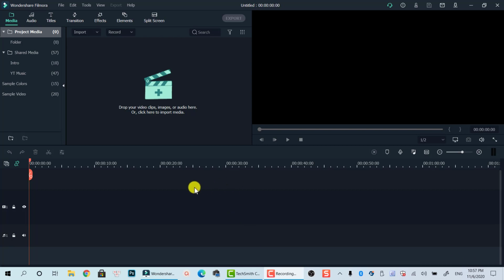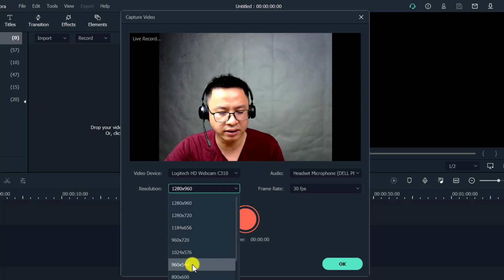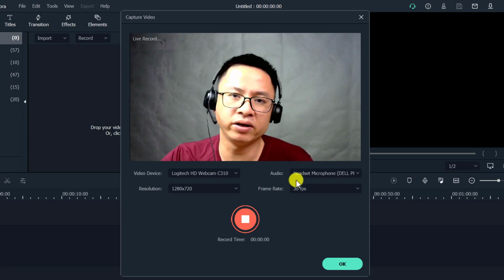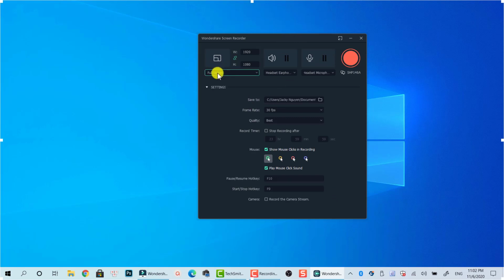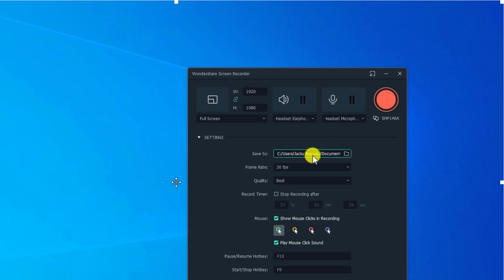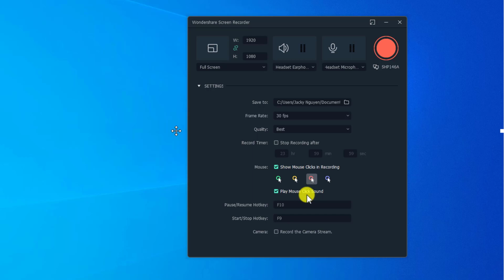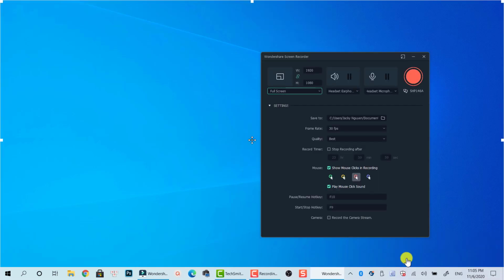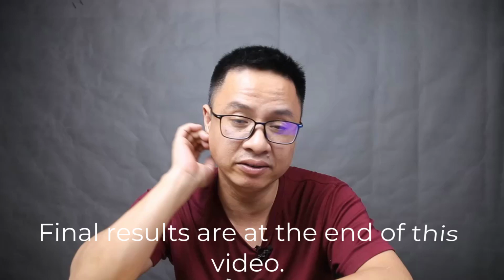Record Screen, Webcam and Voice-Over Using Filmora X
This tutorial shows you how to record your PC screen, your webcam and voice-over using Filmora X (or Filmora 10).